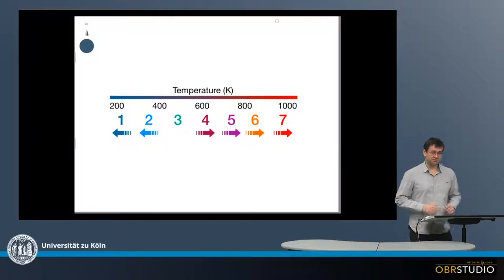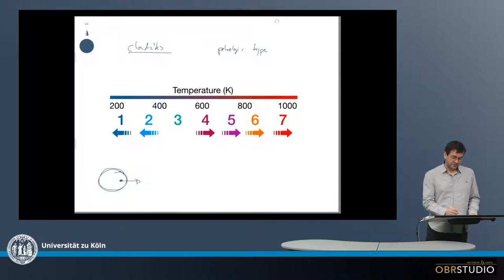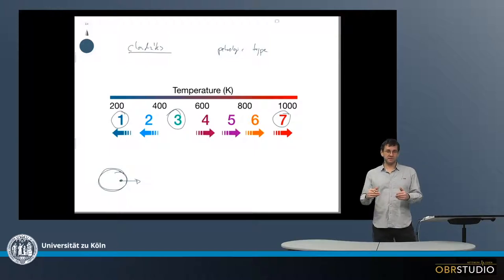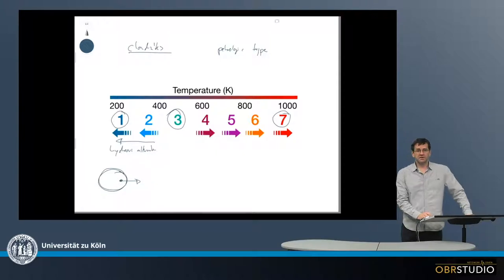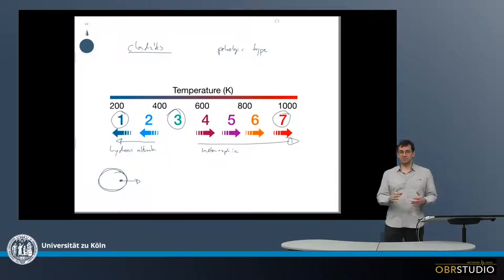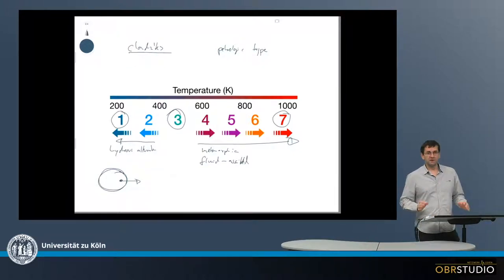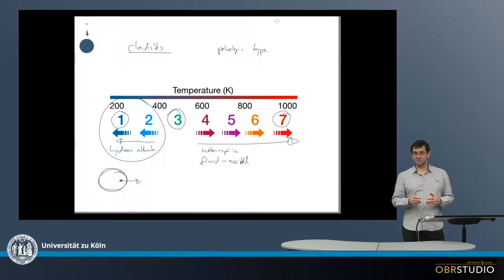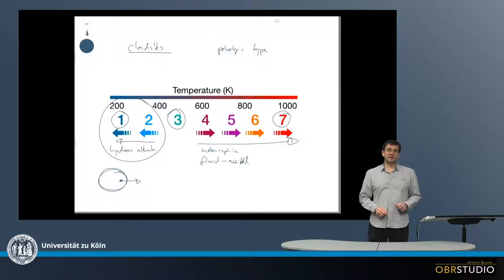The Petrologic Type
The petrologic type refers to possible secondary alterations on the parent body, and is numeric number between 1 and 7 (e.g., CM2, CR3, H5, EL4). Petrologic types 1 and 2 indiciate hydrothermal alteratio at lower temperatures. The most primitive, i.e., unaltered meteorites are of type 3. Petrologic type above 3 and up to 6 indicate metamorphic overprint, and type 7 shows indications of incipient melting